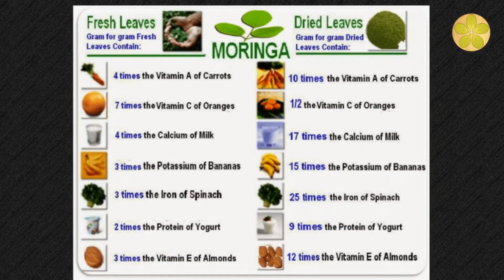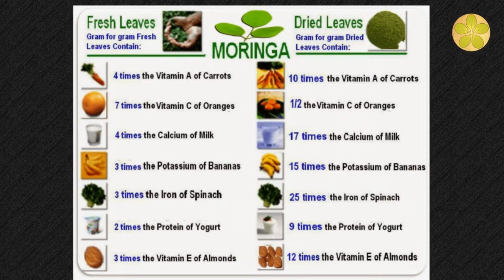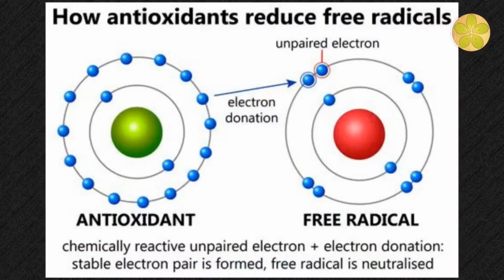Ep #25 - Nutrition and Health Benefits of Moringa Oleifera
Eat Moringa. Grow Moringa. 🌿🫐🧄🍊

In this week’s Moringa For Life show, “Nutrition and Health Benefits of Moringa Oleifera”, our founder, Mariko Gifford, alongside Chef Jensen Cummings, unpack the 92 nutrients, 46 antioxidants and many more nutritional factors of the Miracle Tree.

Join our Moringa movement and cultivate your own Moringa vision! Tune in every Thursday at 8AM ET to discover the secrets of Moringa cuisine! Become a part of our community at MoringaForLife.com